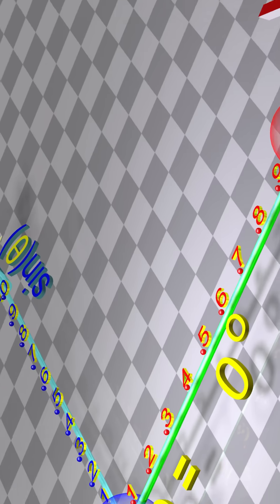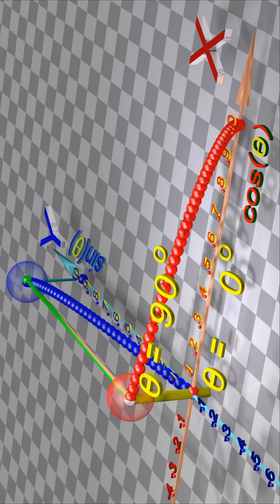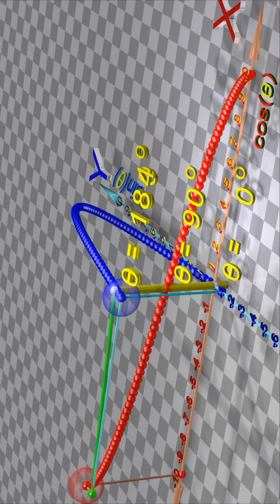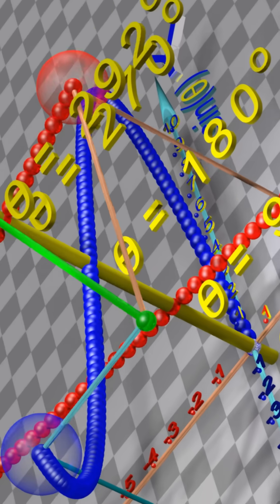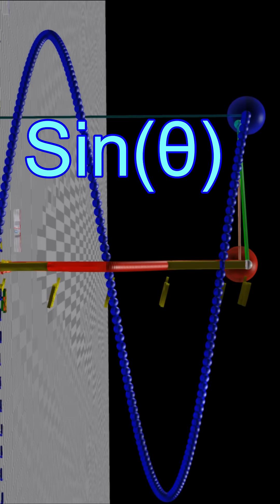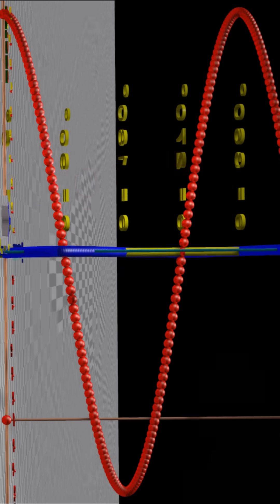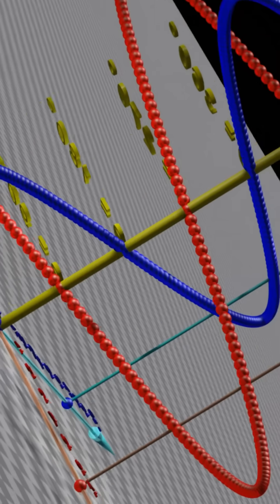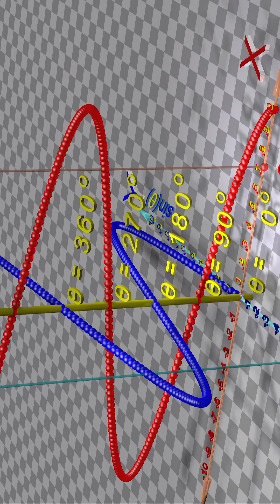Sine versus Cosine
Explains Sine and Cosine waveforms.